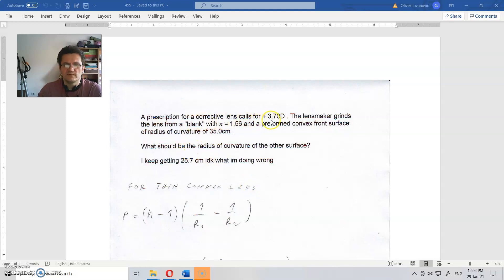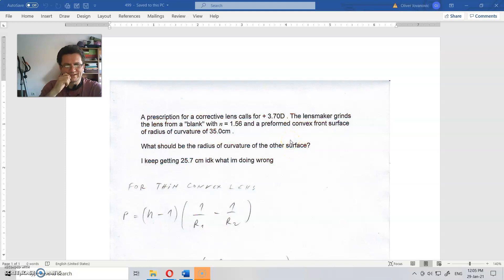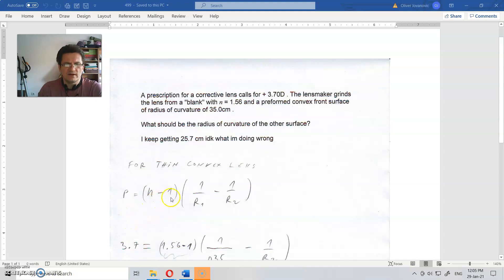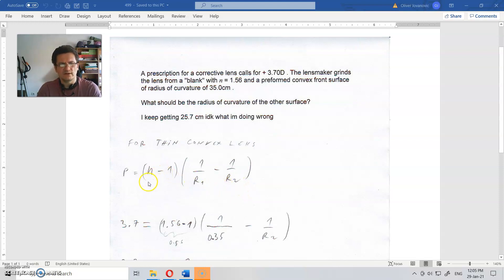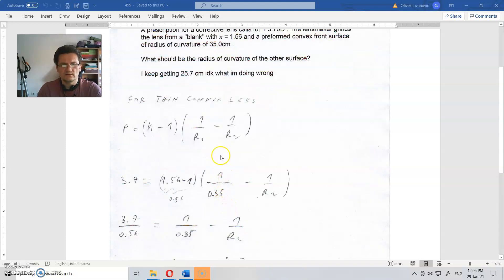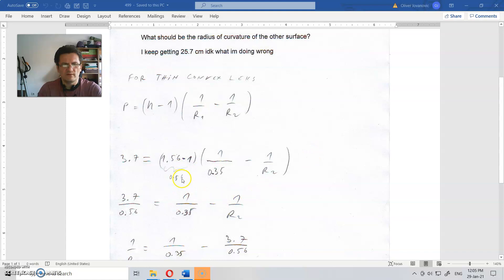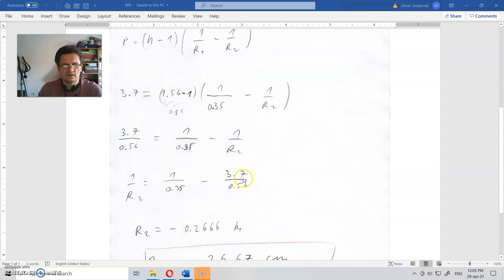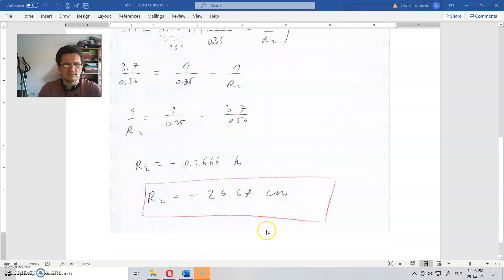499. assignment (lens diopter)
and
Follow the links to:

Assignment text:
A prescription for a corrective lens calls for + 3.70D . The lensmaker grinds the lens from a "blank" with n = 1.56 and a preformed convex front surface of radius of curvature of 35.0cm .

What should be the radius of curvature of the other surface?

Photon, mass and gravity Oliver Jovanovic